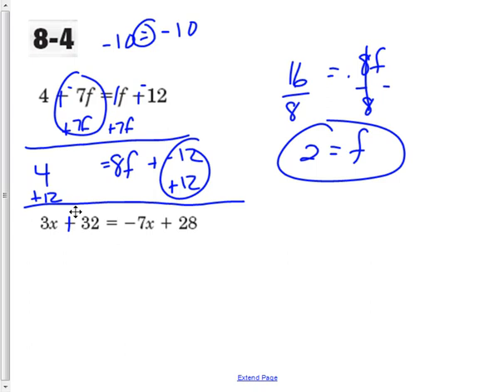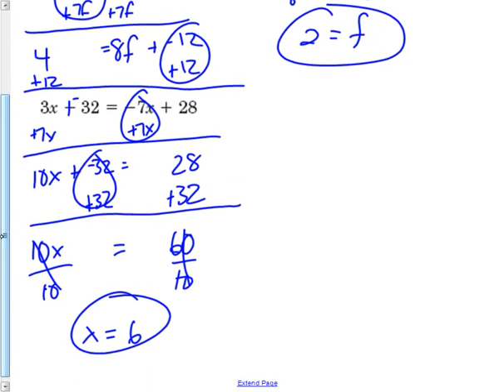8B: Mid Chapter Review